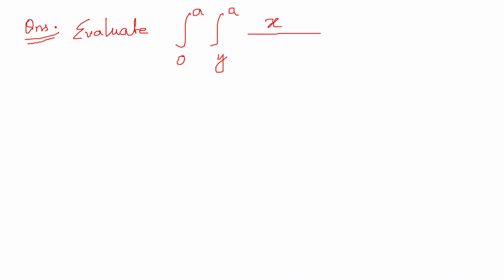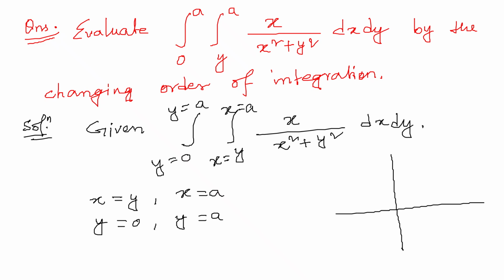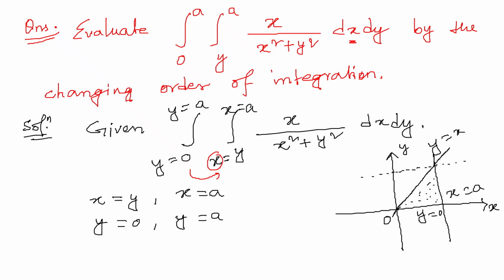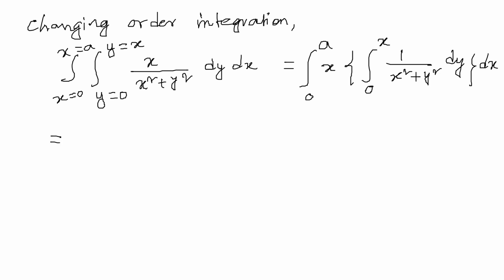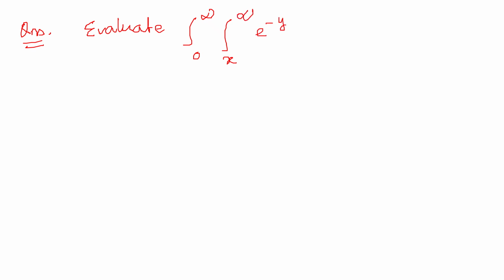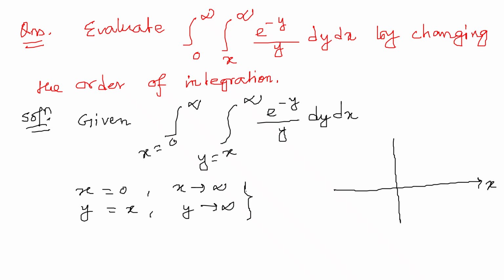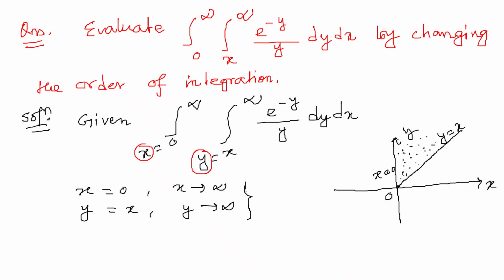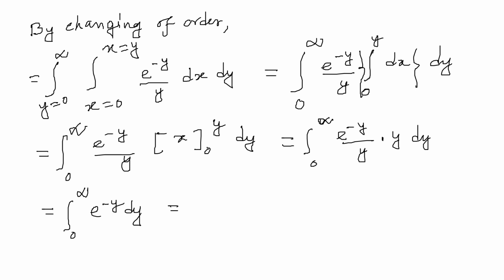Changing the order of integration